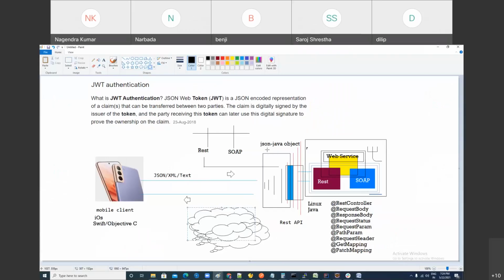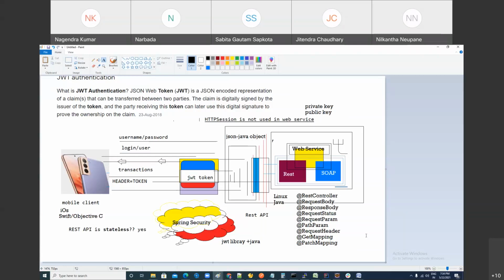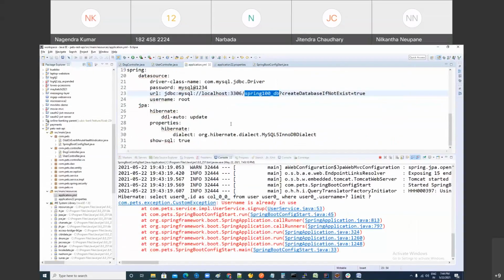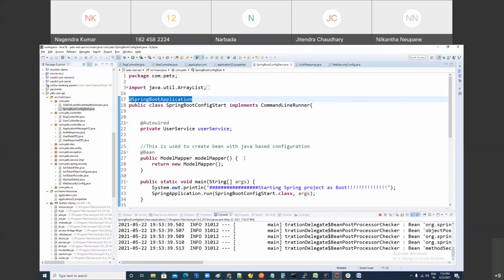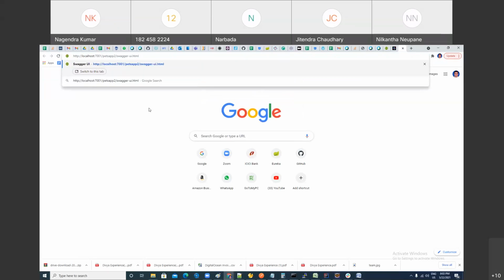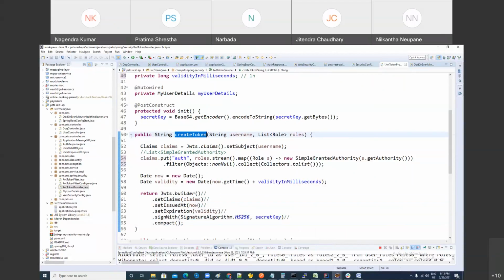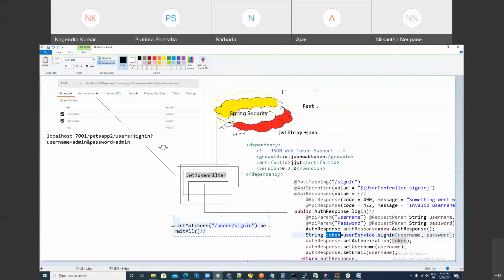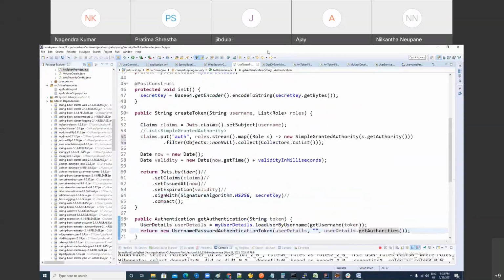Spring Security with JWT Token